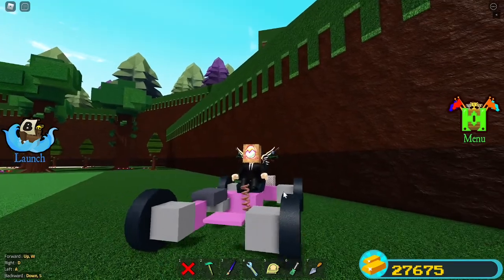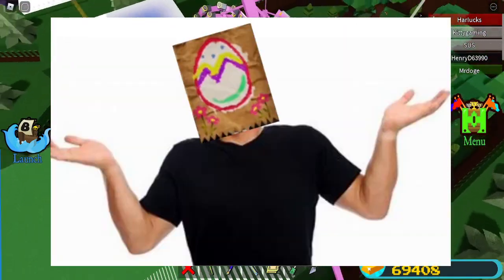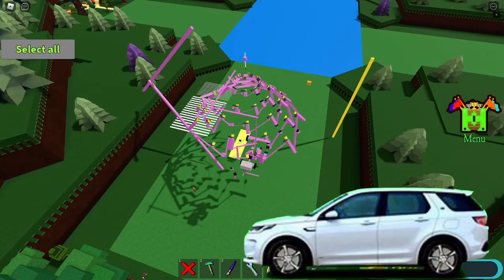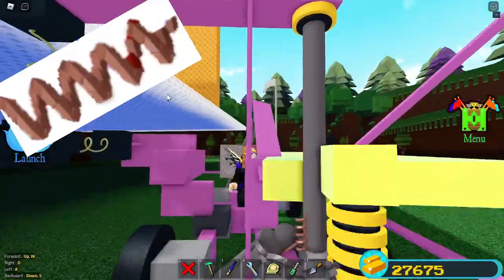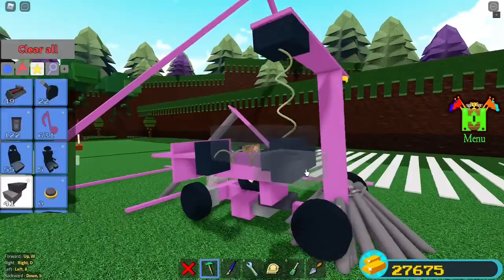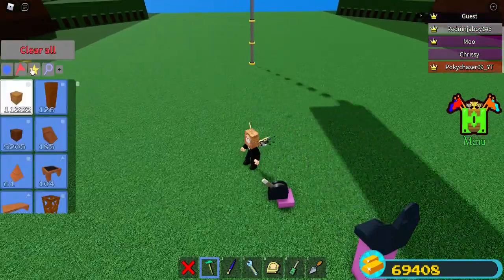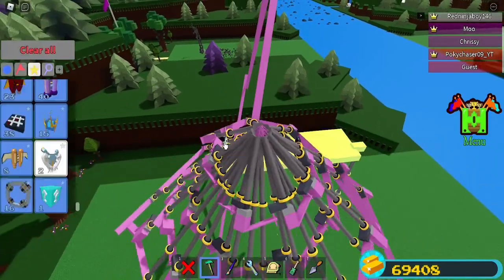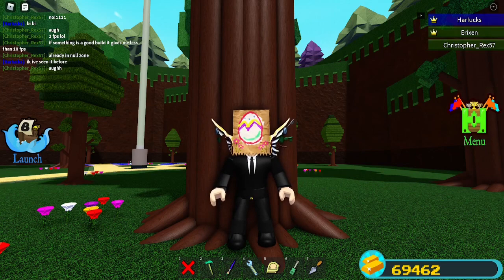BABFT Handmade SPRING Mechanic Showcase/Explained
today i show a spring mechanic and tell you how it works and such, I worked hard to build such a mechanic. It is also worth mentioning that the mechanic is similar to my working antenna video I made in the past but this time its more complex.